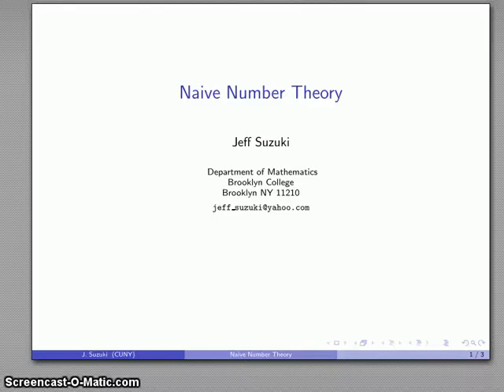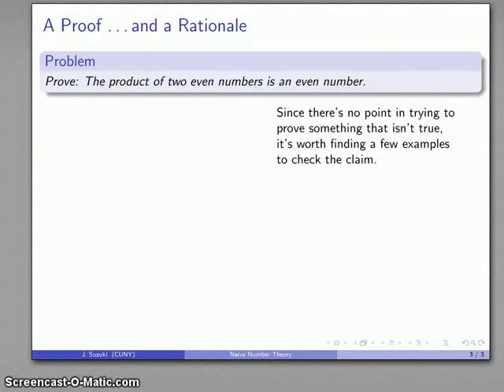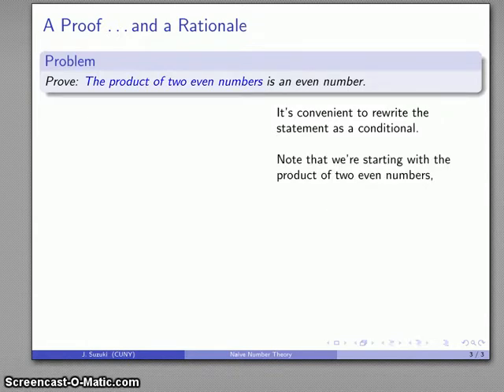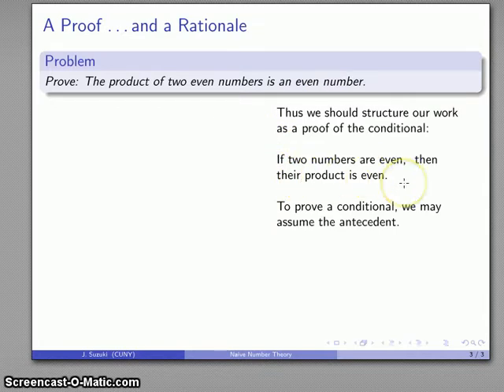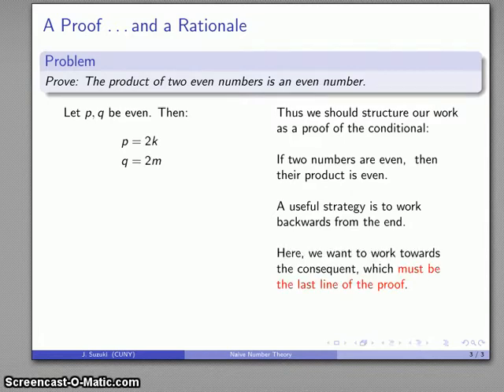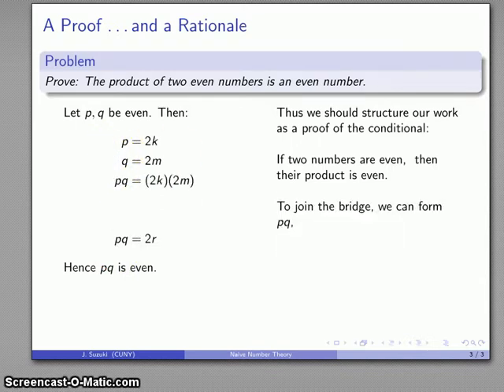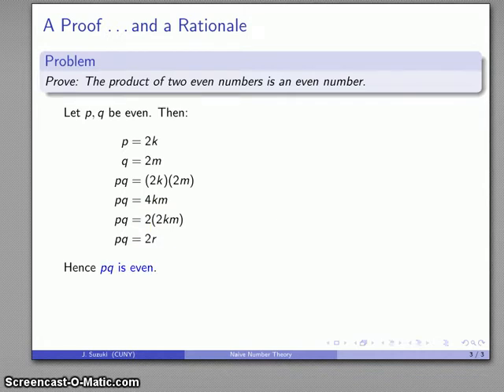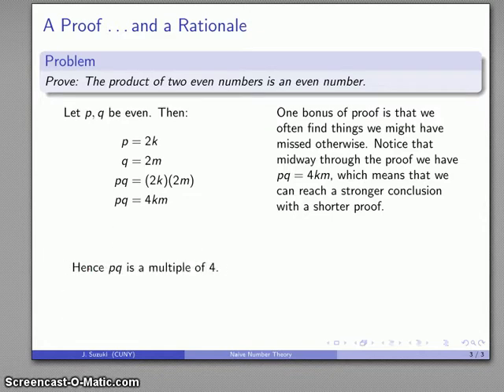naive number theory